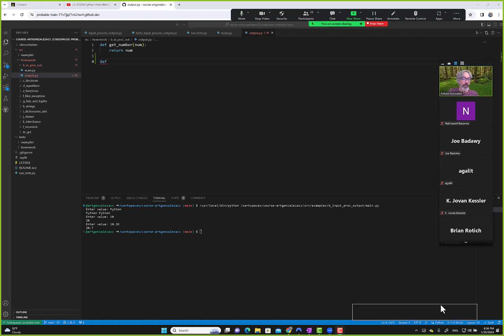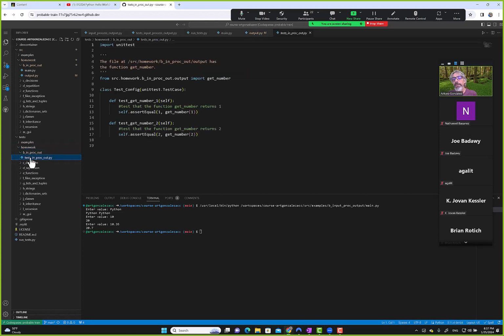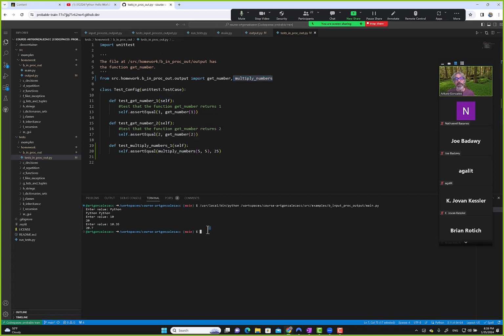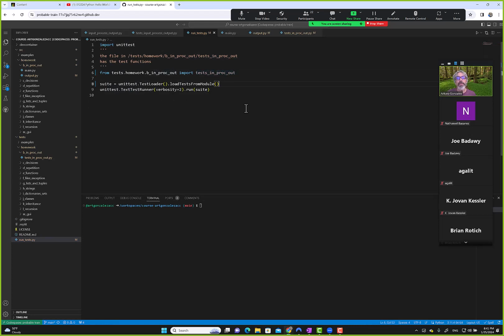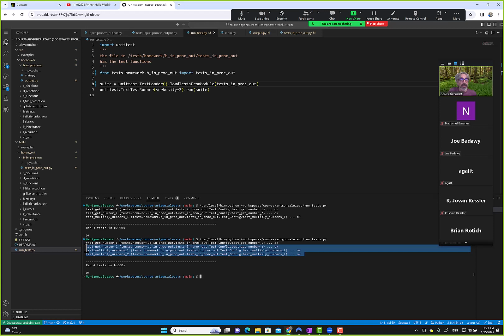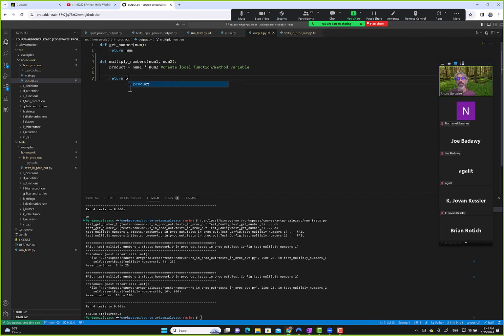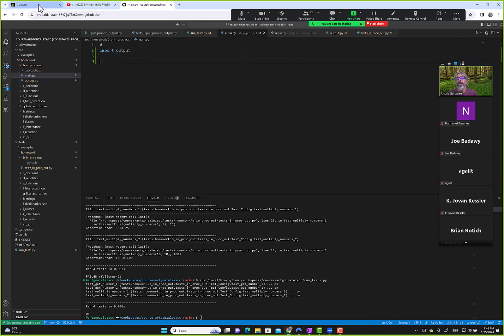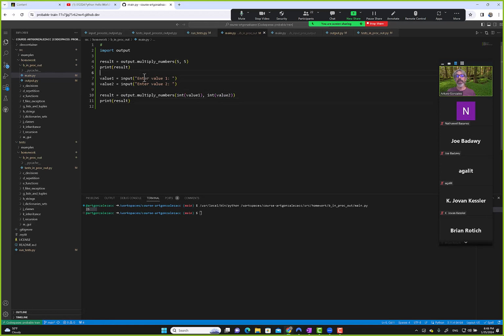012524 Python Homework 1 solution